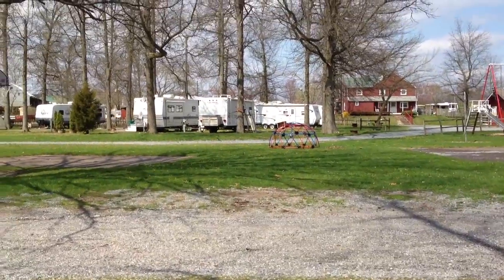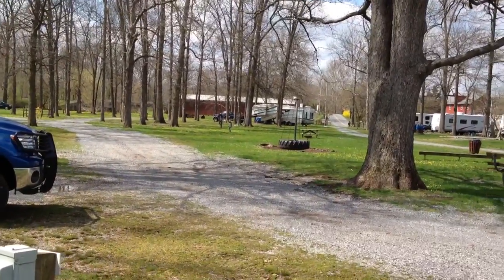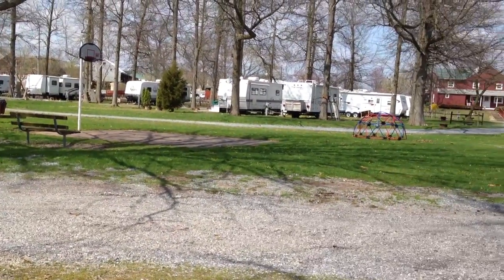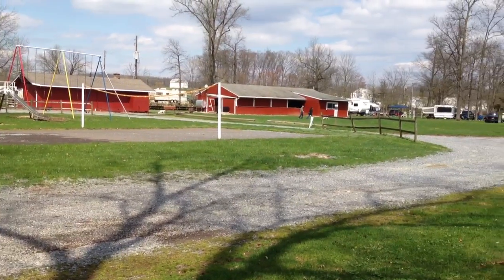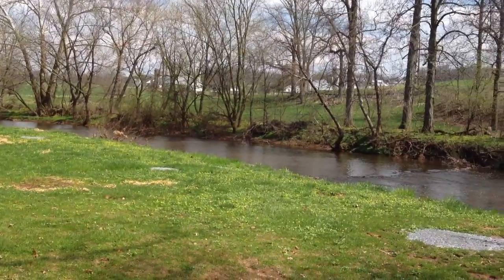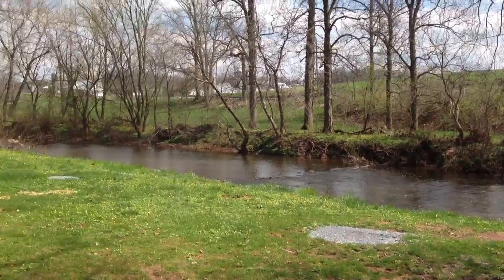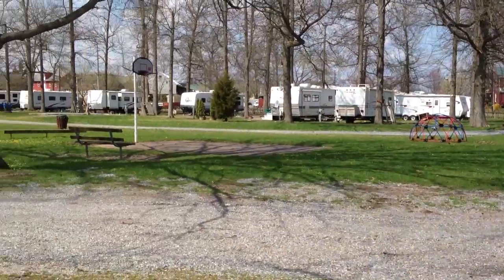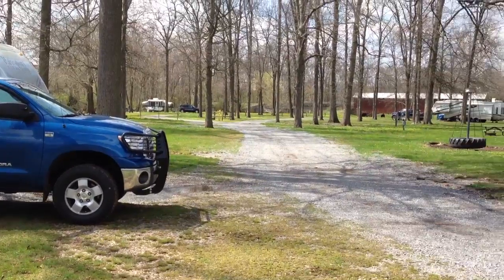Red Run campground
Berks county PA early spring camping.